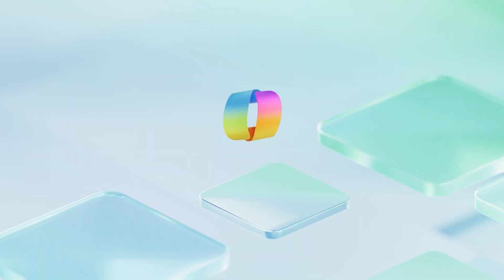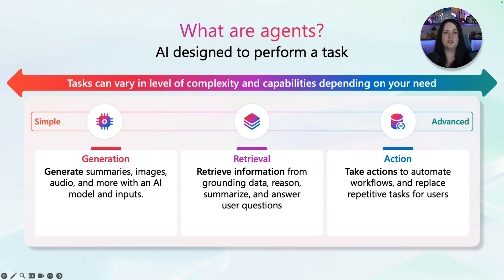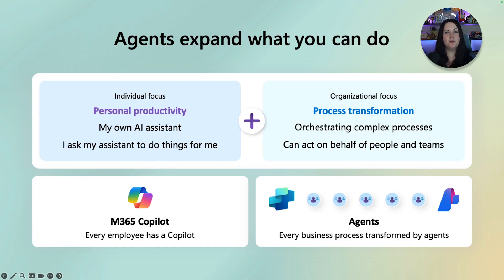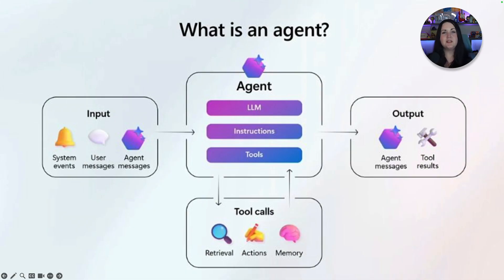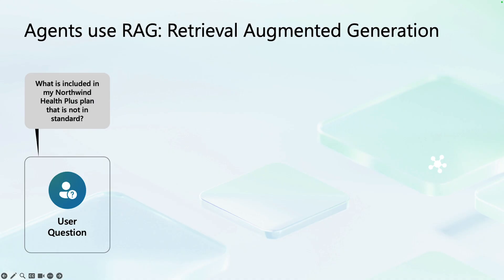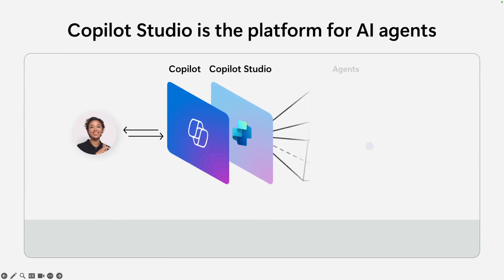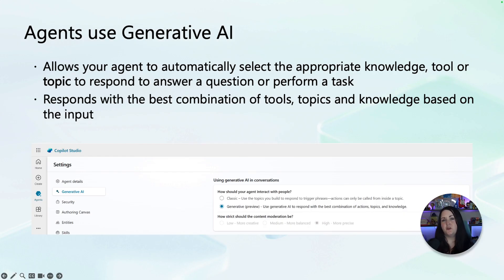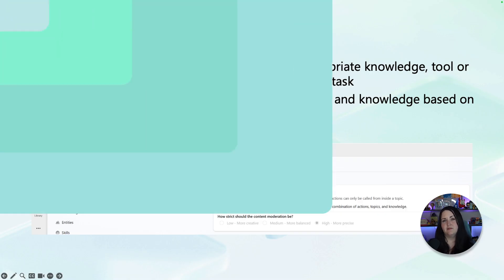Introduction to agents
Join April Dunnam to learn the essential AI concepts behind agents, including Large Language Models (LLMs), Retrieval-Augmented Generation (RAG), and the difference between conversational and autonomous agents.

This foundational lesson prepares you to understand how Microsoft Copilot Studio combines these technologies to build intelligent agents that can engage in natural dialogue and execute complex business tasks.

Chapter Markers:
00:00:00 Welcome!
00:00:28 What are agents?
00:00:59 Agents help you do more
00:01:32 Agent framework overview
00:02:39 Retrieval augmented generation explained
00:03:15 Build agents in Copilot Studio
00:03:57 Generative AI in Copilot Studio
00:04:30 Wrap up